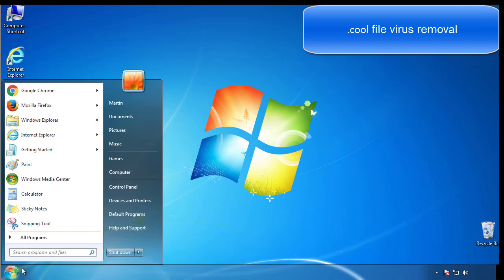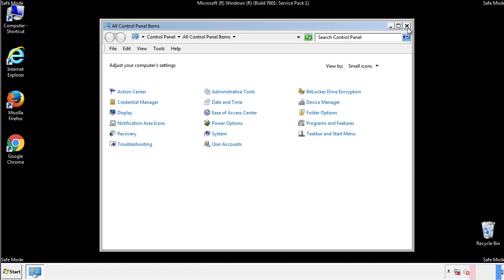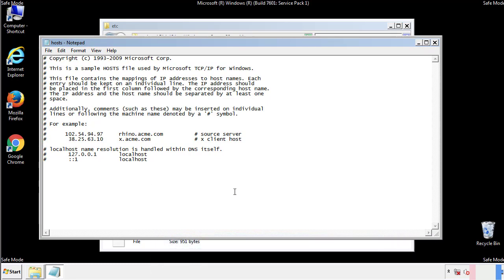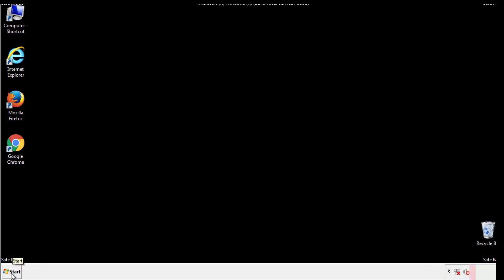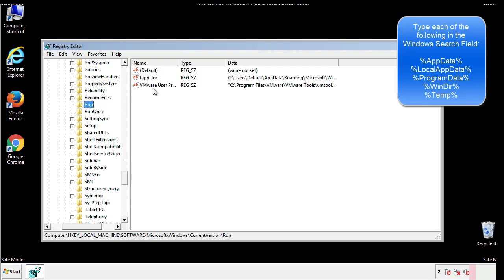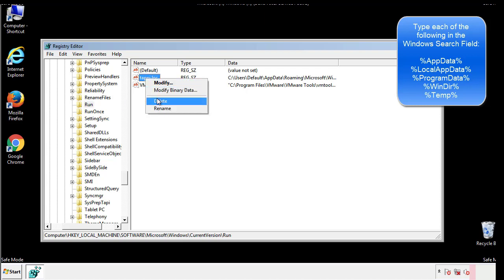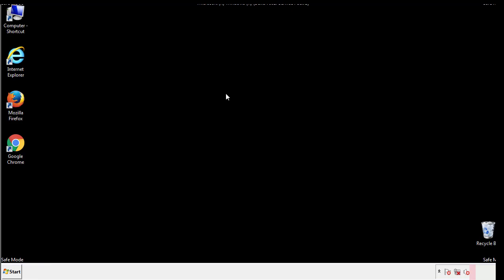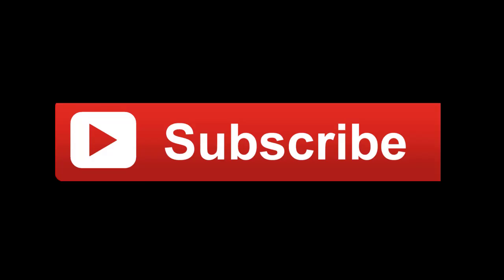Cool File Virus Ransomware [.Cool ] Removal and Decrypt .Cool Files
.Cool File Virus Ransomware Removal (+.Cool File Recovery)

How to remove Cool ransomware (Virus Removal Guide)
.Cool Files Virus (STOP) – How to Remove + Restore Files
Remove Cool Ransomware and Decrypt .Cool Files
Remove .Cool Virus (File Recovery+ Ransomware Removal)
.Cool File virus - Remove It and Recover Files
How to remove Cool Ransomware - virus removal steps
.Cool Files (STOP Ransomware) – Remove + Restore Data
.Cool file virus ransomware (Restore, Decrypt .Cool extension files)
.Cool file virus Removal Guide – Help To Decrypt Your Files
Guide – How Do I Decrypt .Cool File Extension Virus
.Cool file virus Removal Guide +File Recovery
How to Remove .Cool Ransomware and Restore .Cool Files
Get Rid of .Cool file virus (Remove Ransomware + Recover Data)
Remove .Cool file virus And Recover Encrypted Files
Remove Cool ransomware and retrieve the encrypted files
How To Uninstall .Cool file virus From PC
How to Get Rid of .Cool file Virus Effectively?
How To Delete .Cool file virus From PC
Uninstall .Cool ransomware from Windows 10
Remove .Cool ransomware virus (+File Recovery)

Howtoremoveguide